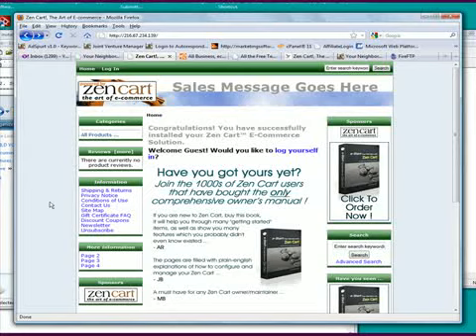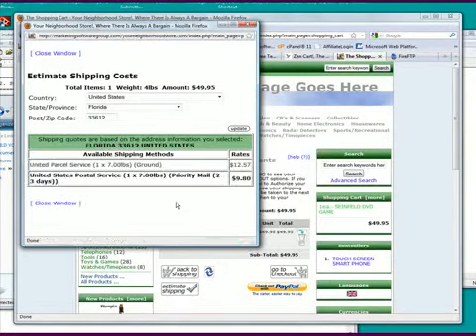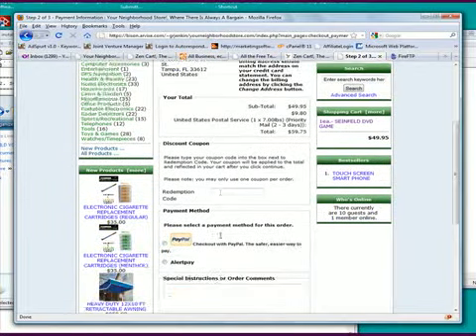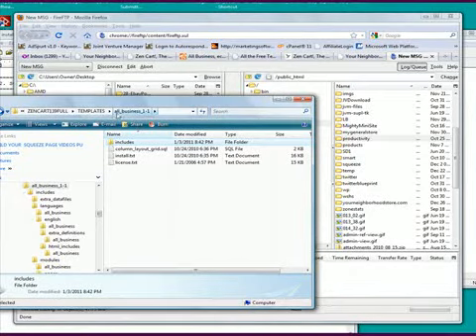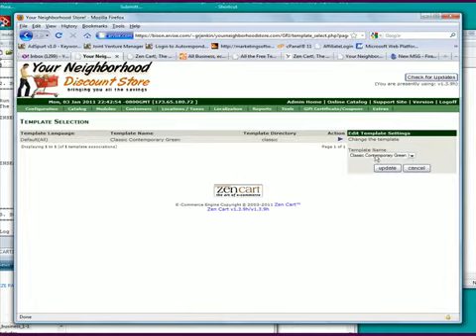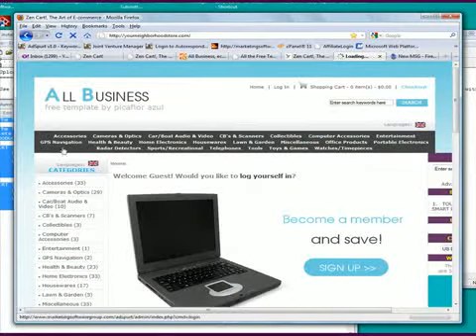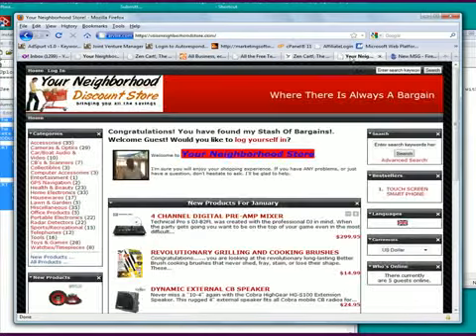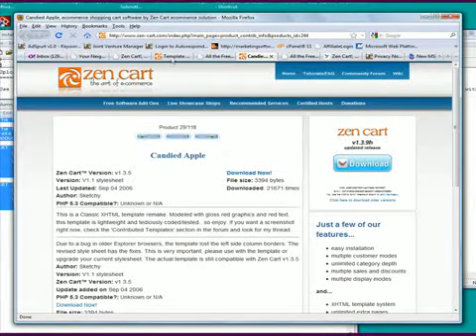changing templates in zencart shopping cart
How to change your zencart shopping cart template. Used on Facebook Fan and WordPress Page Administration System.